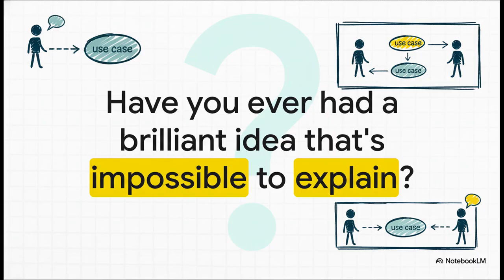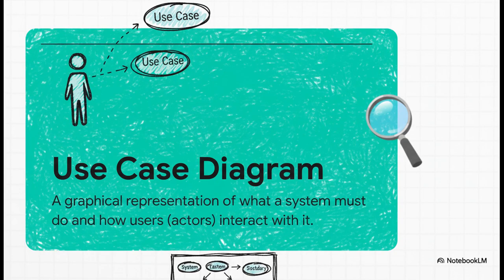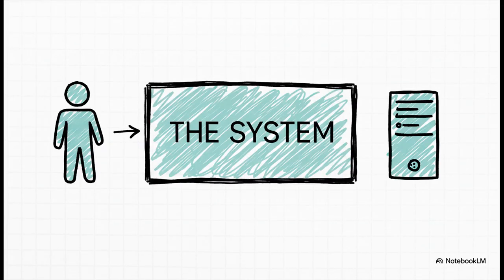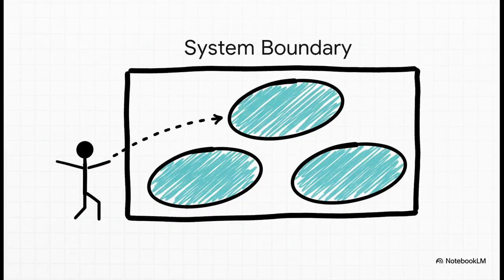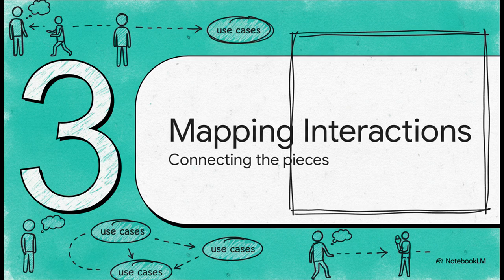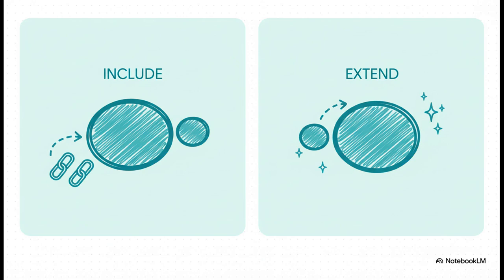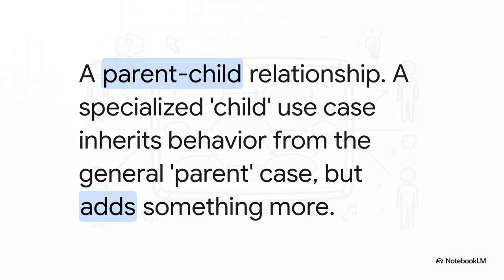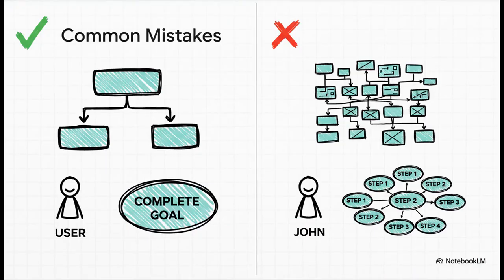UML Use Case Diagrams